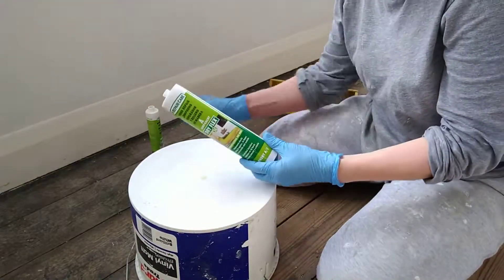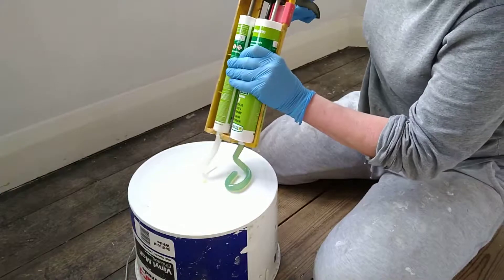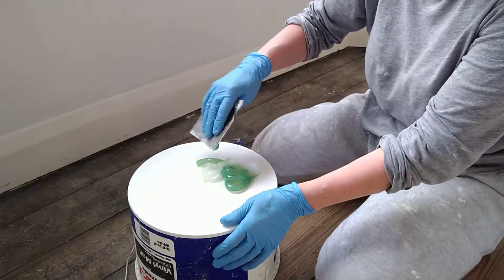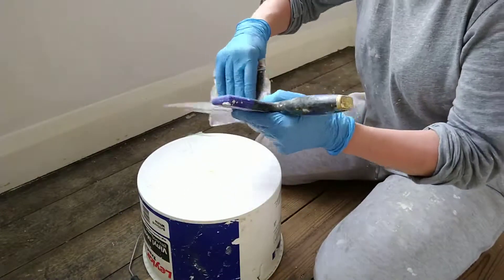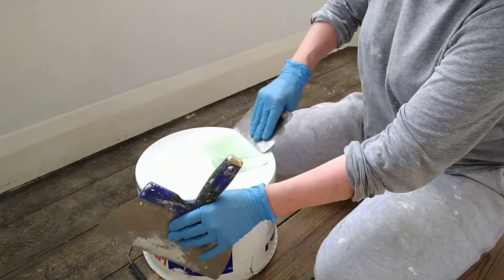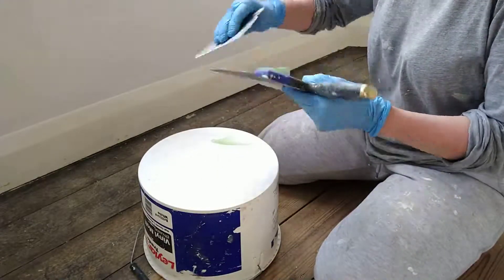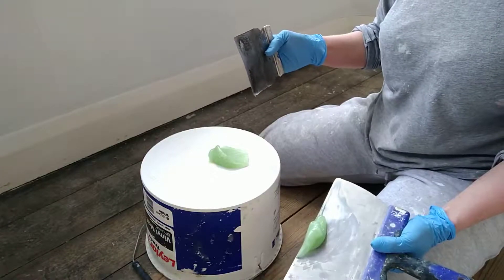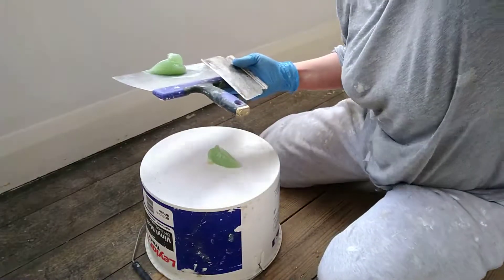How to use Repair Care Resin Filler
Here you'll learn how to easily, successfully and safely mix up Repair Care Resin Filler. This stuff is amazing and can fix many other cracks and defects other than just decayed timber. It can solve cracks in plaster too. My all-time favourite mega problem solver filler. I've done all the trials and testing so you don't have to.